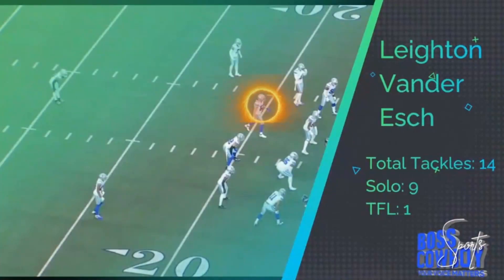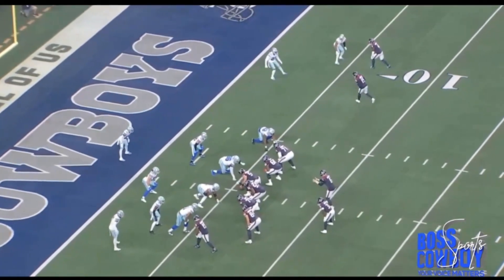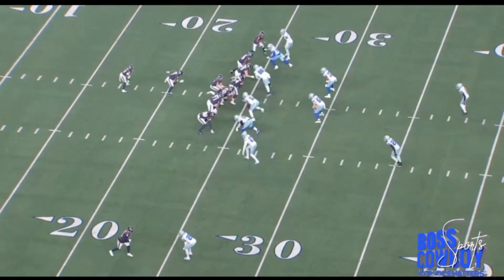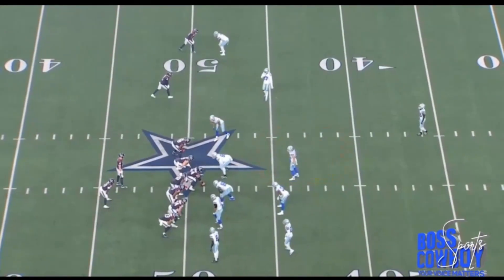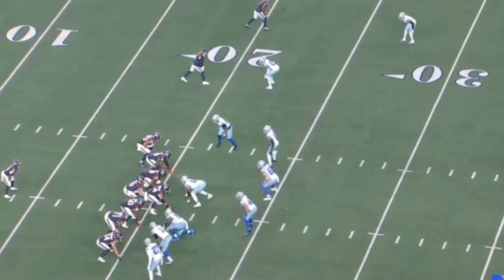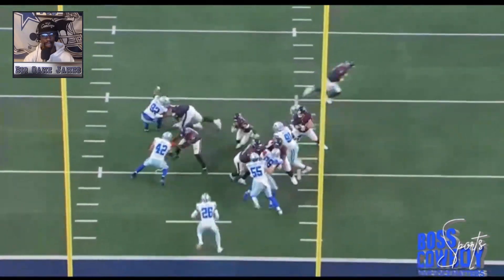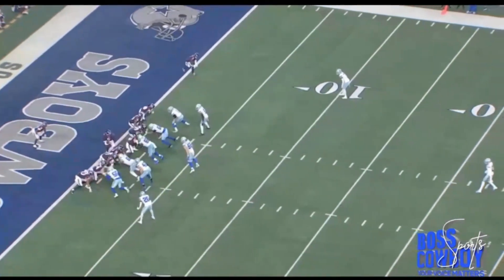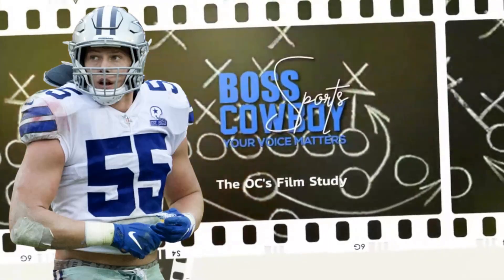Leighton Vander Esch All-22 for DallasCowboys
The Final Word breaks down Leighton Vander Esch and his best game of the year versus the Houston Texans.

ALL RIGHTS BELONG TO THEIR RESPECTIVE OWNERS If you find that I have used your content that does not fall within those guidelines please feel free to contact me directly at

Your Voice Matter